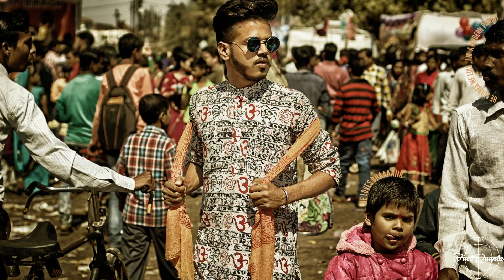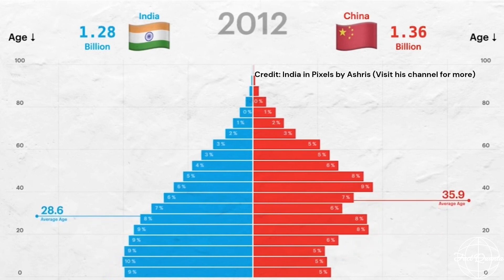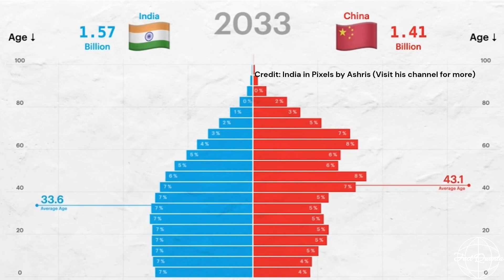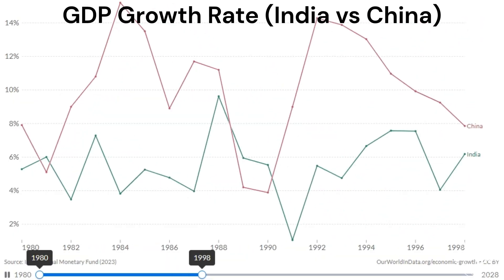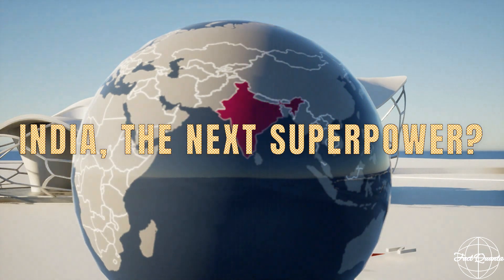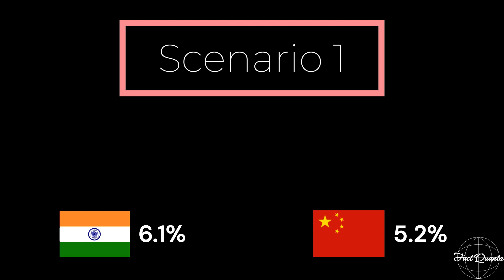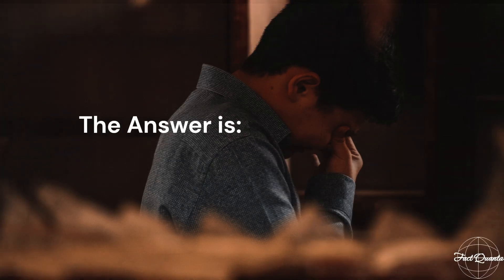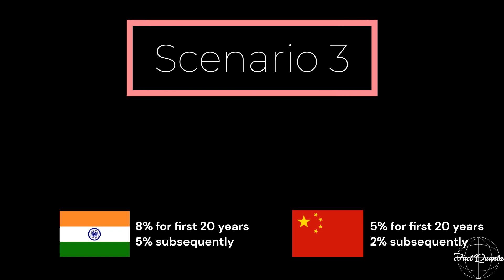When Will India Overtake China: A Mathematical Approach china🏃‍♂️india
In this captivating video, we embark on a journey to unravel one of the most critical economic questions of our time: When will India surpass China in terms of GDP? India and China have been at the forefront of global economic growth, and the prospect of India overtaking China has captured the attention of economists and policymakers worldwide.

Join us as we employ sophisticated mathematical models and analytical tools to delve deep into the economic data of both nations.